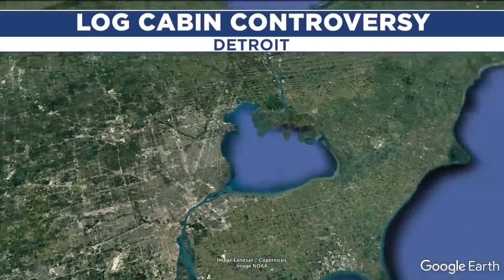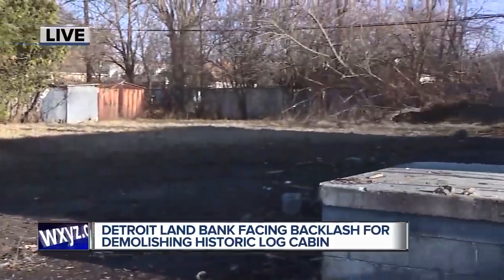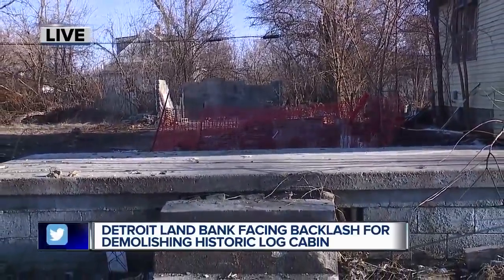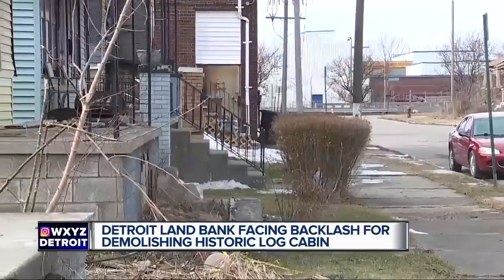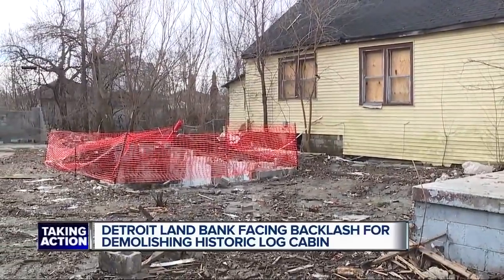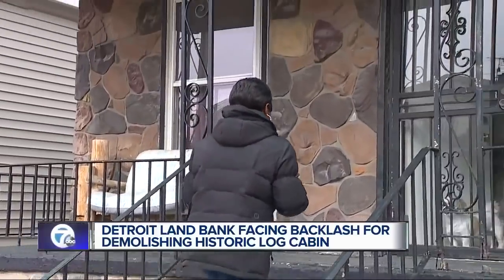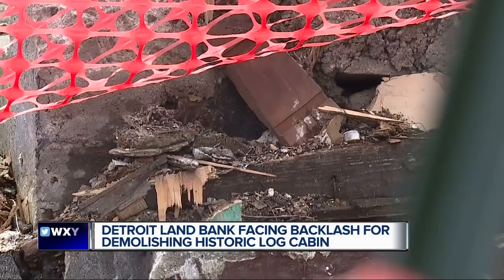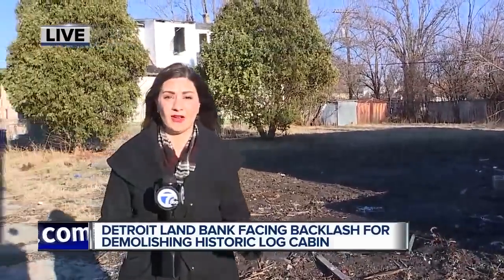Detroit land bank facing backlash for demolishing historic log cabin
An empty lot on Detroit's east side is sparking some debate tonight. It's over what once stood there – a 19th century log cabin.